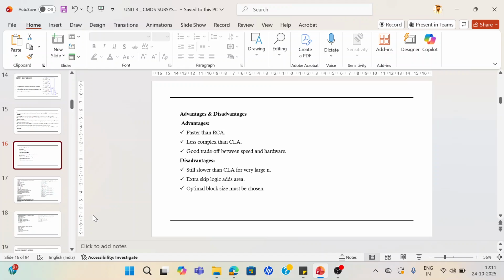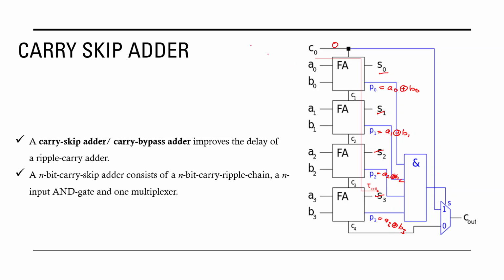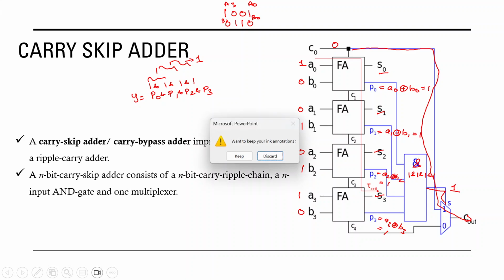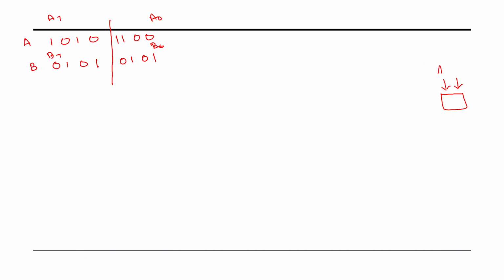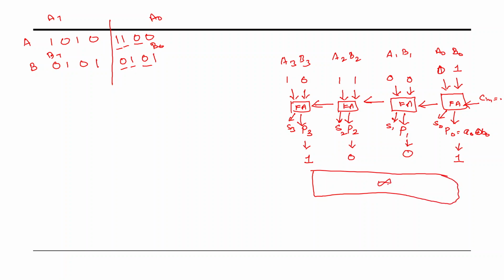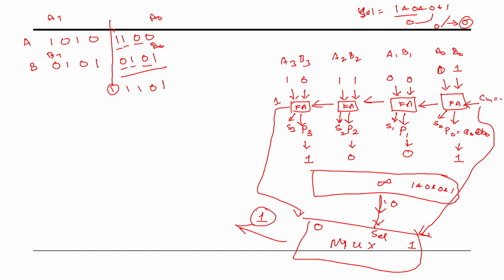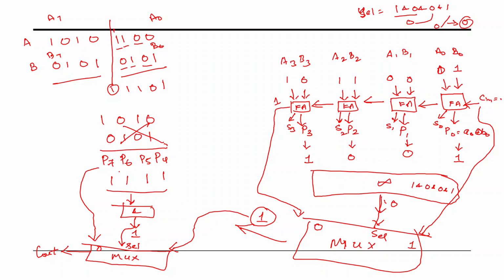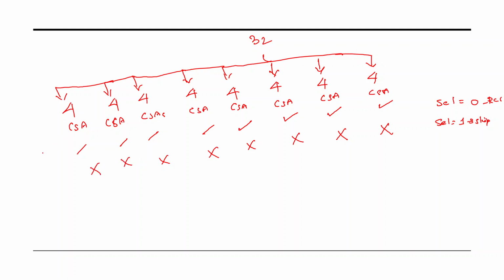Carry Skip Adder | Fast Binary Addition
In this video, we’ll understand the Carry Skip Adder (also known as the Carry Bypass Adder) - a smart way to reduce the delay in binary addition.

You’ll learn:
 Why carry propagation causes delay in adders
 How Carry Skip Adder allows the carry to “skip” certain bit groups
 The concept of Group Propagate and Reduction AND
 How skip logic uses a multiplexer (MUX) to select faster carry paths
 Delay comparison with Ripple Carry and Carry Look-Ahead Adders
 Step-by-step example with block diagram and working explanation